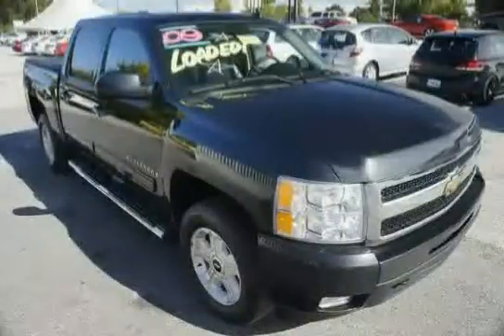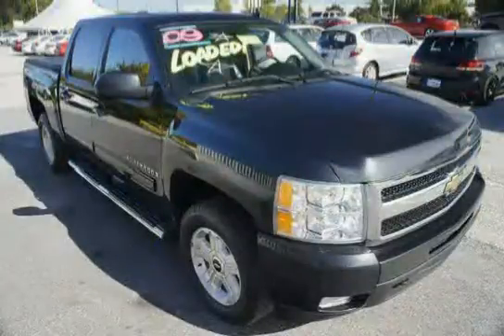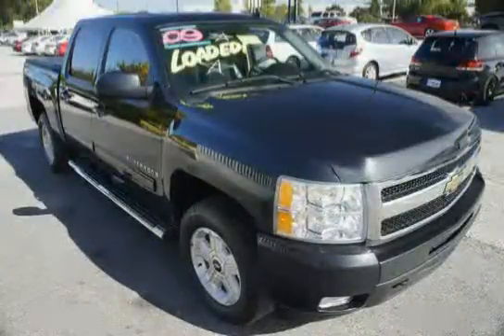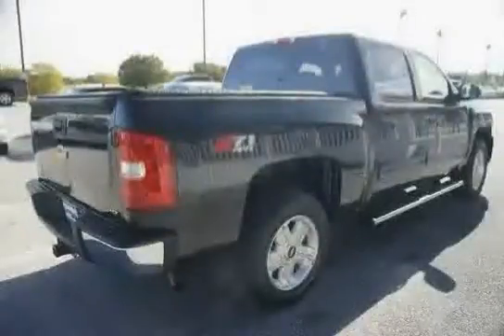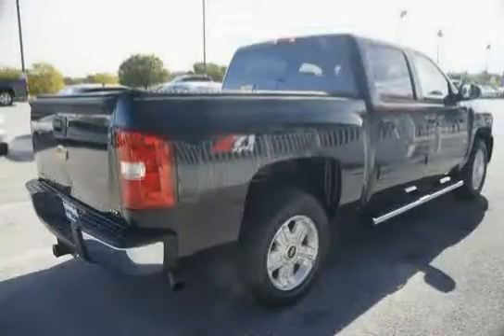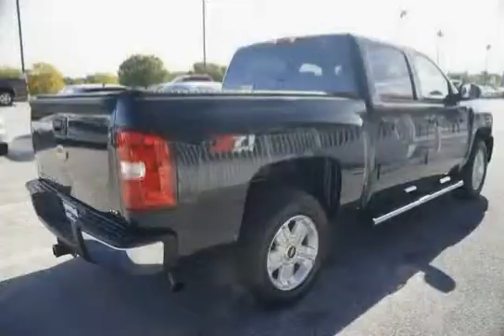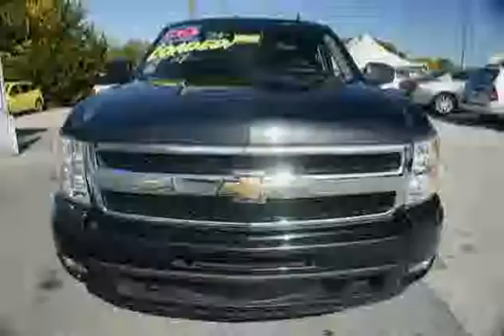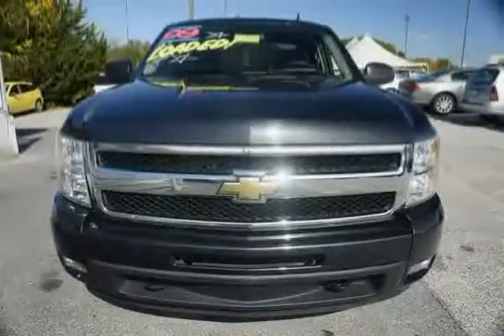used Chevrolet Silverado 1500 Baltimore MD 2009 located in Maryland at LS Chevrolet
This used Chevrolet Silverado 1500 Baltimore 2009 is located in Maryland and is offered by LS Chevrolet and can be compared to any used Chevrolet Silverado 1500 MD: